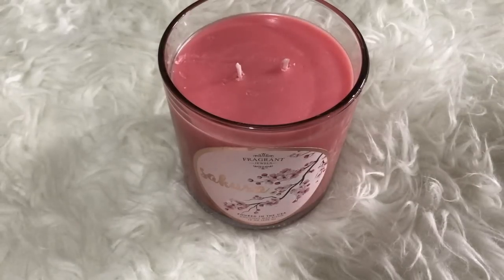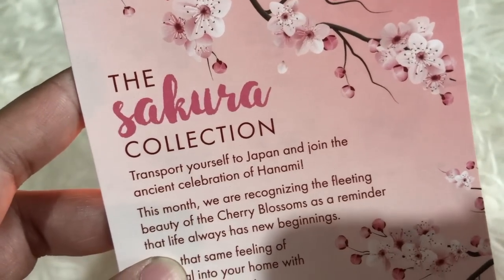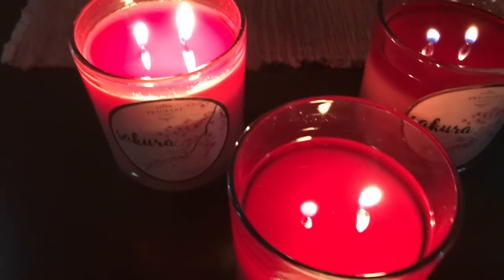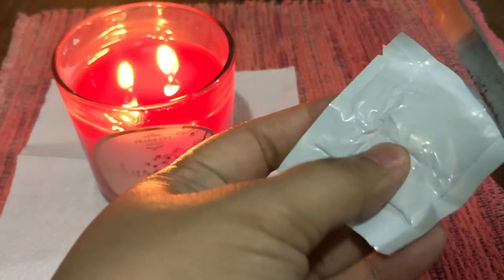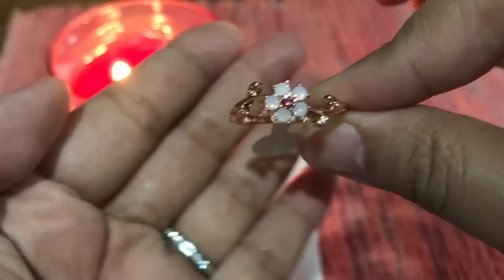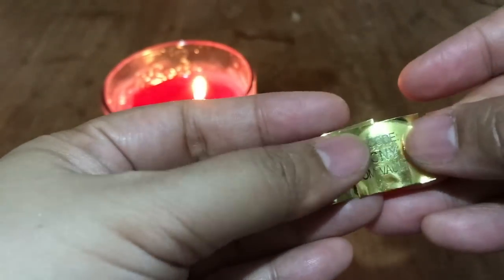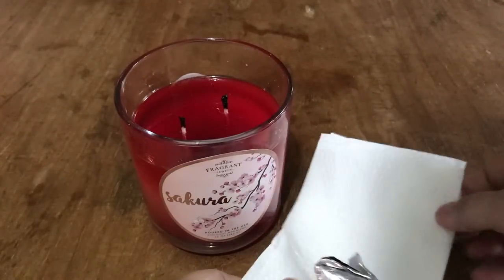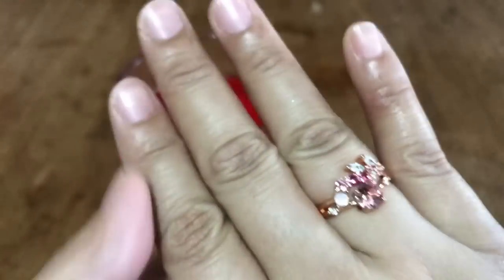Fragrant Jewels SAKURA Candle THREE (3) RING REVEALS!!!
Fragrant Jewels offer candles and bath bombs with a twist.  They offer a wide selection of products with hidden jewelry inside.

SAKURA CANDLE
Let the fleeting beauty of the sakura remind you that new beginnings always lie ahead!

Japanese culture practices the Hanami ceremony, which celebrates the small pocket of time from late March to Early Spring when Japanese Cherry Blossoms (or sakura) are in full bloom across the country. It’s an opportunity to get out and enjoy the warmness of spring, while also honoring the beautiful and endless cycle of life.

Take part in this ancient tradition with your very own Sakura Candle. Restore your body and mind with fruity and floral fragrances reminiscent of the Japanese Cherry Blossom while you invite a calm feeling of renewal into your home.

Scent
Pear
Waterlily
Cherry Blossom Petal
Sandalwood
Vanilla Bean

Signature Jewelry
As each Sakura Candle melts, you’ll discover your own hidden gem!

9 unique ring styles in this collection.

Each rose gold plated cherry blossom ring features beautiful arrangements of Rose Water Opal, Light Rose, and Rose Swarovski® Crystals.

Ingredients
Coconut wax blend, fragrance, dye

**This is an independent review, product bought by MommyPink